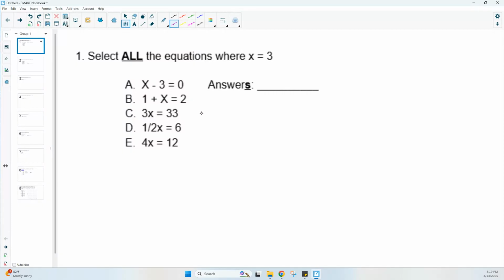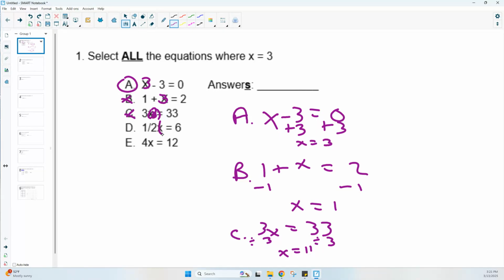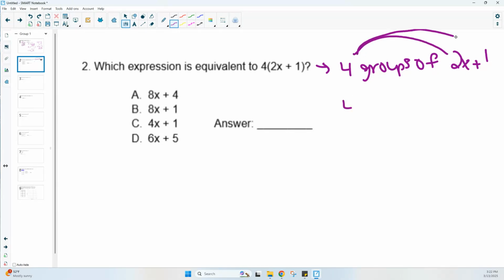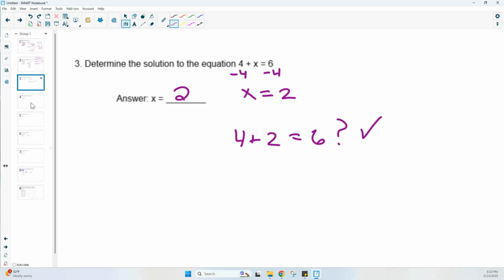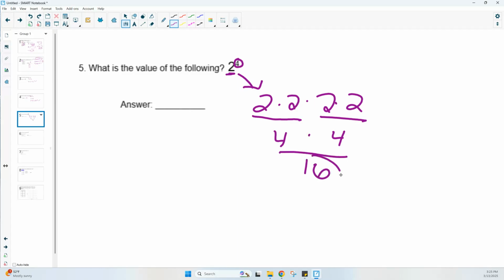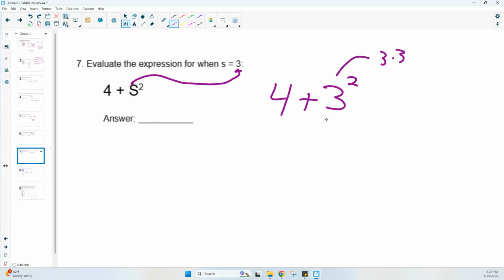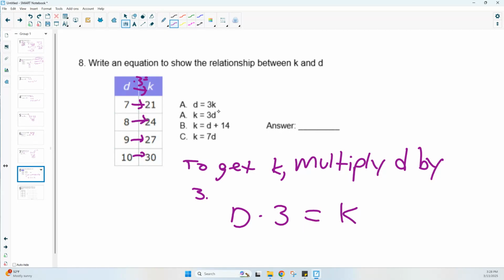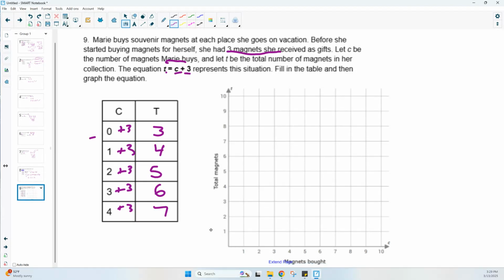Unit 6 End of Unit Assessment Corrections/Bonus VIdeo